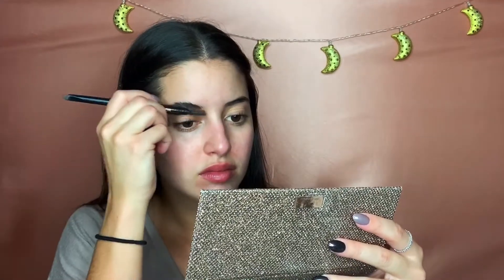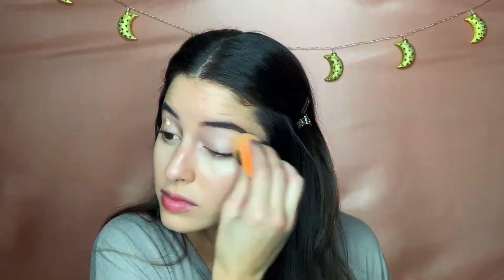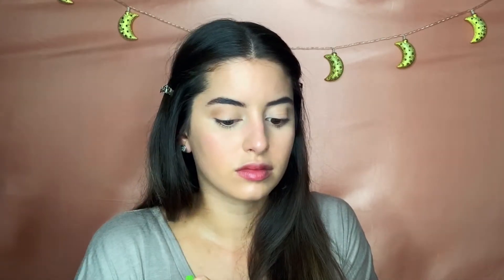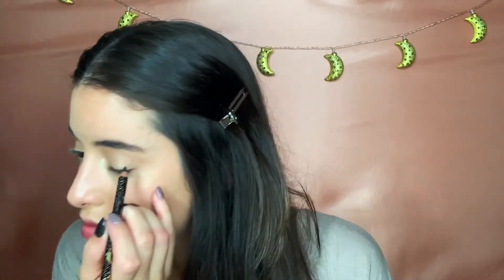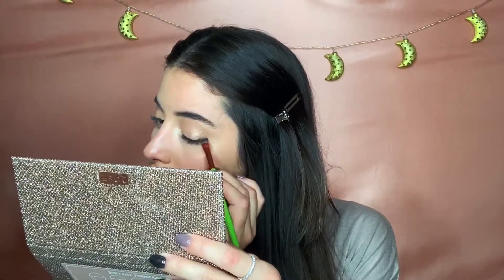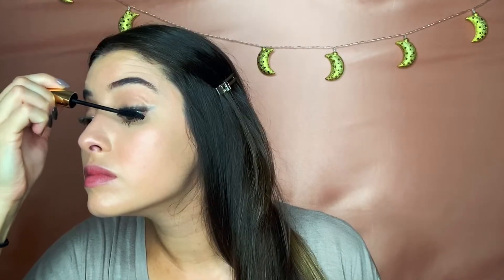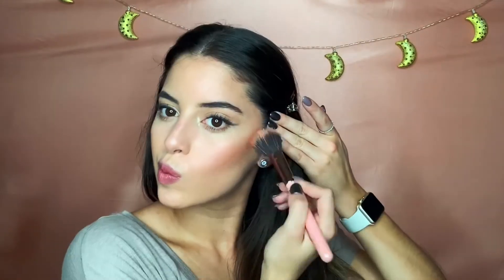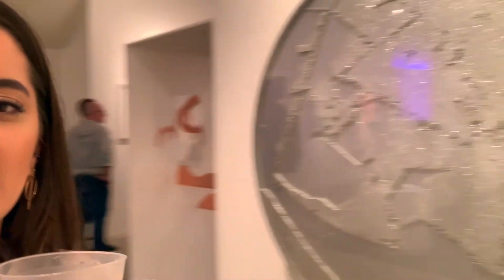Get Ready with Me! | VIP Art Miami Showing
Products Used:
*Shea Moisture Matcha Green Tea & Probiotic Soothing Toner
*Hourglass Veil Mineral Primer (mine was a sample size)
*Guerlain Lingerie de Peau BB Cream
*Flower Beauty Light Illusion Concealer
*It Cosmetics Bye Bye Pores
*Cover FX Glitter Drops
*Wander Beauty Unlashed Mascara
*Dose of Colors DesixKaty Friendcation Eyeshadow Palette
*Note Cosmetics Desert Rose Blush
*Physicians Formula Butter Bronzer
*Bite Beauty Glacé Matte Lip Crayon